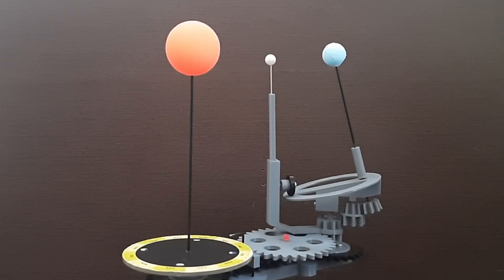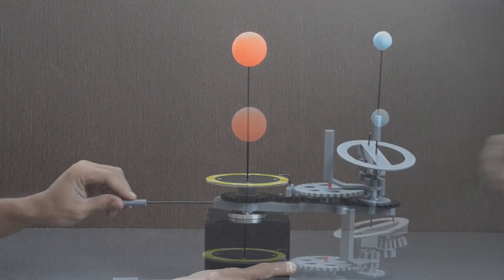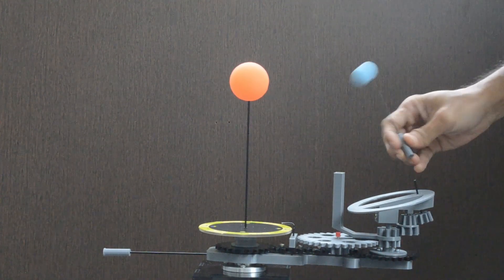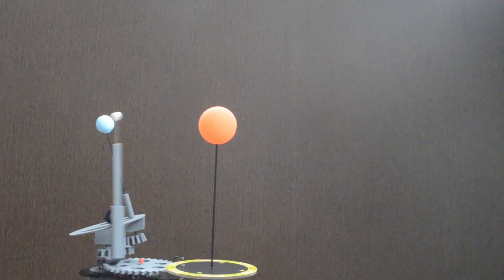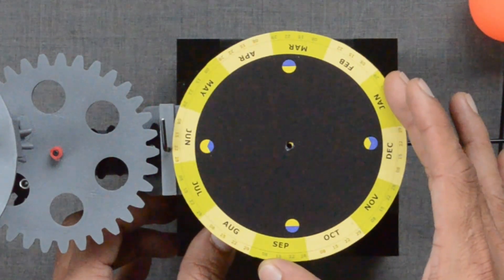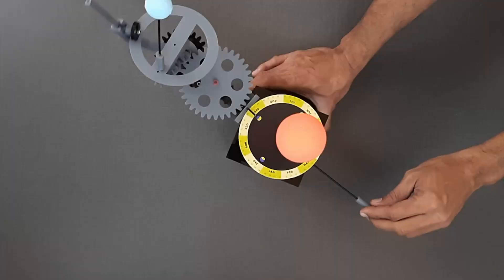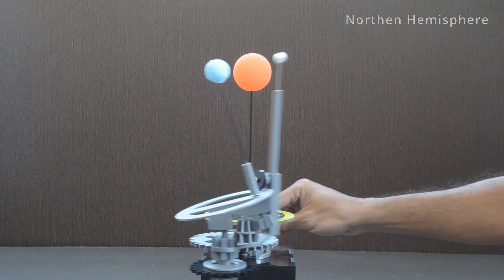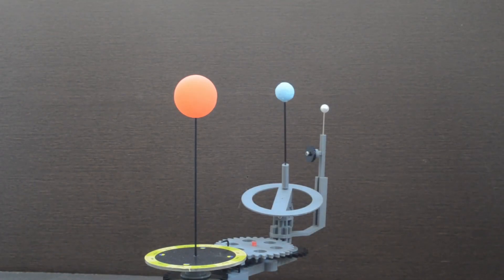Sun, Earth and Moon - Working Model - Desktop Edition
Desktop edition of Sun, Earth and Moon which can be used as teaching aid.